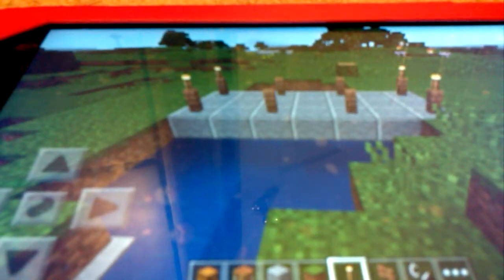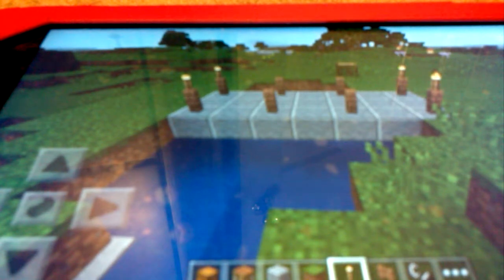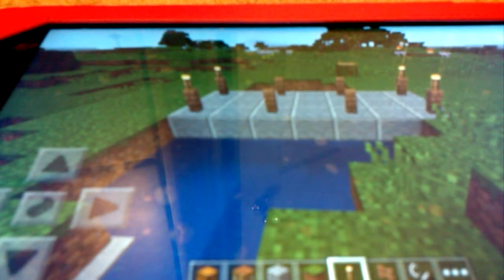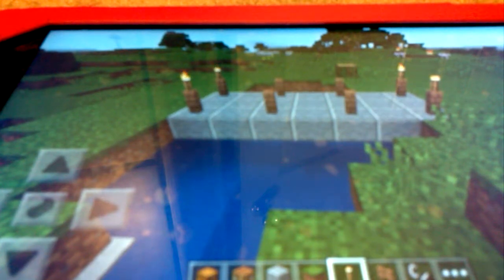Scary bridge in Minecraft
Likes please